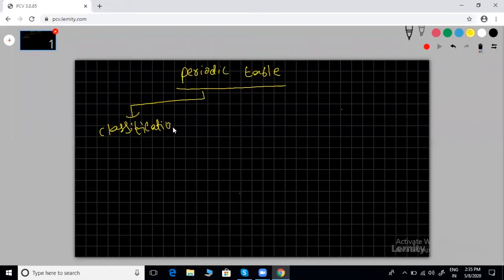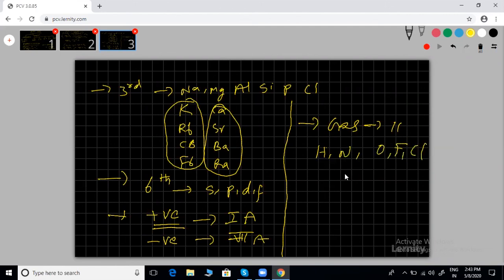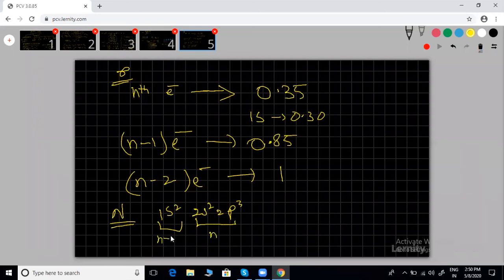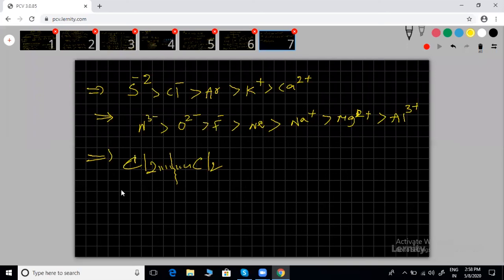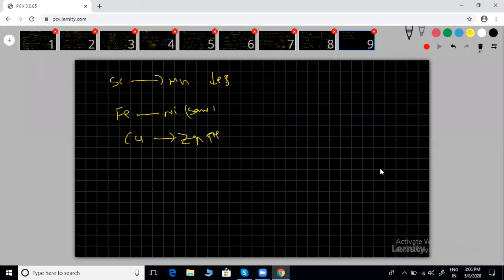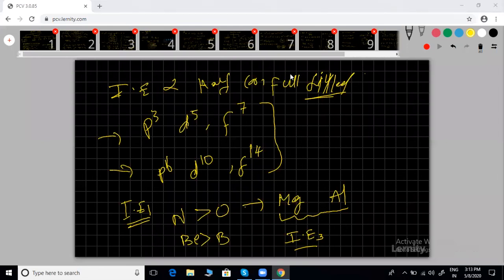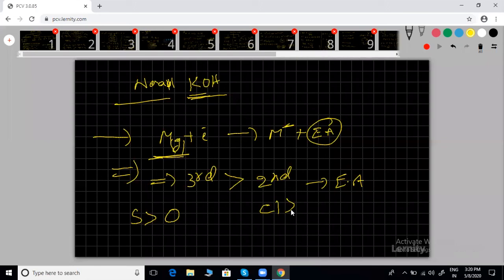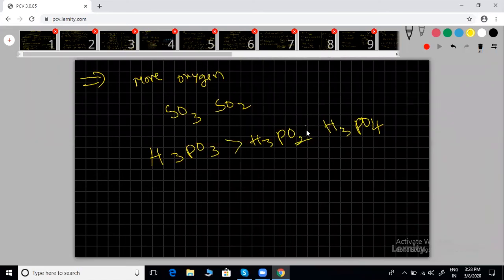May 08 - 12th Jee - Chemistry | CDR | SZ3